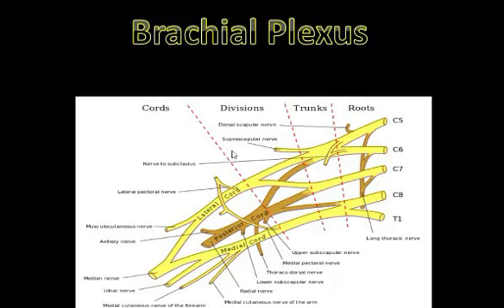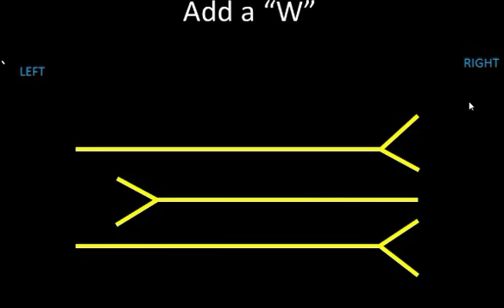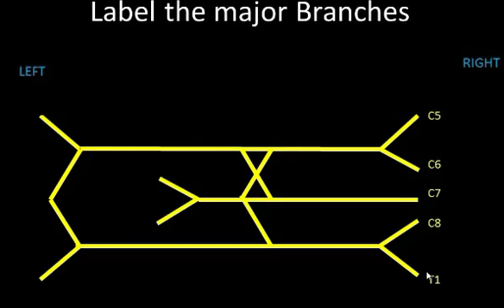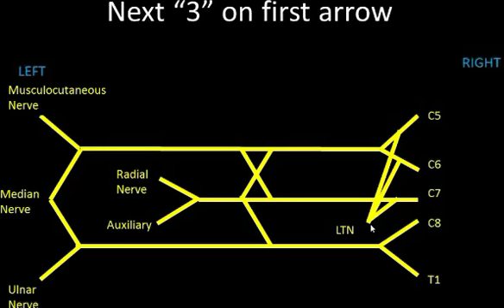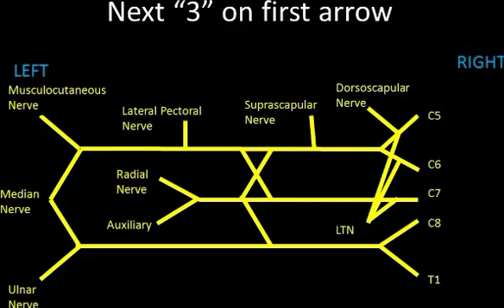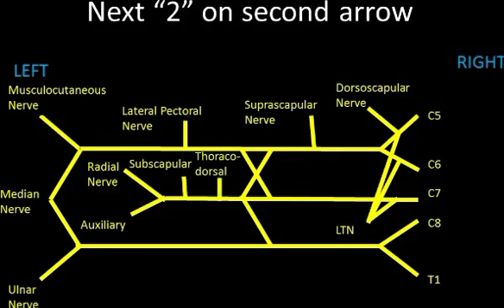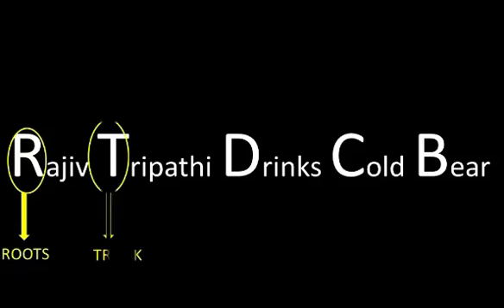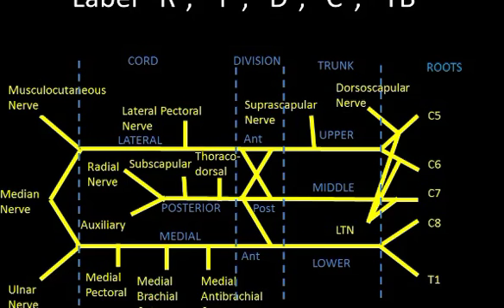Brachial Plexus in a easy way (English)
In this Video we tried to explain Brachial plexus is easy way. you will learn who you can draw and label the brachial plexus in easy way.

With Regards
Dr. Varun Kalia (PT)
PhD Scholar, MPT (Ortho), BPT, B.Sc Medical, CMT, MIAP
Certified Practitioner of Dry Needling
Certified Practitioner of NDT
Certified in PT management of Spinal Cord Injury (Online)

HOD, Assistant Professor, Department of Physiotherapy,
St. Soldier Co-Ed College, Behind NIT (REC), Jalandhar city. India.